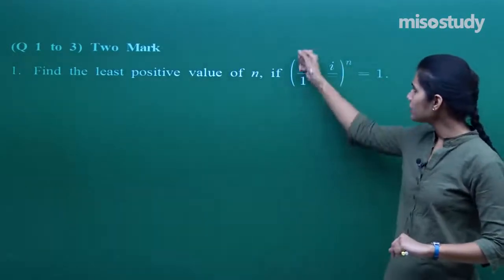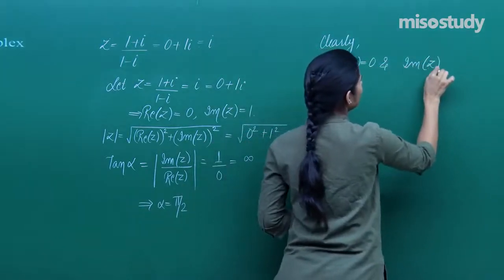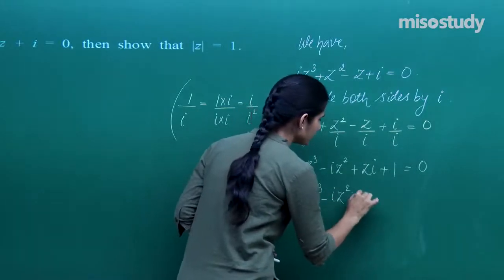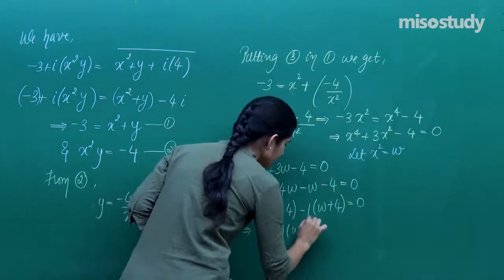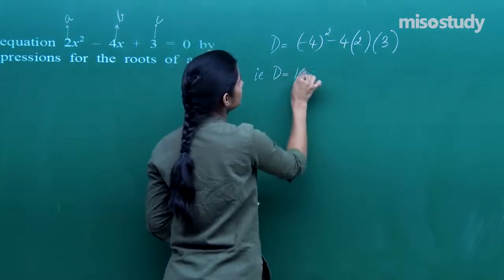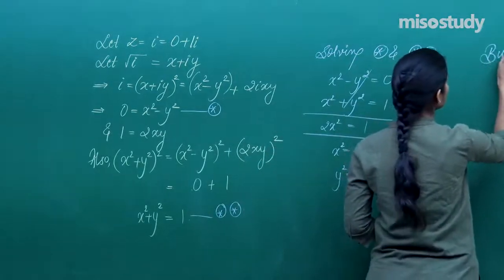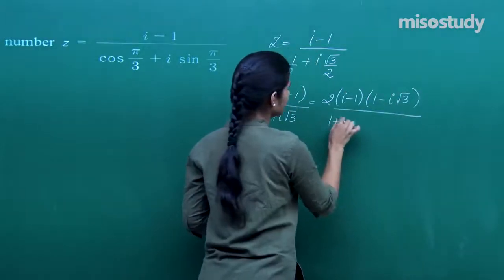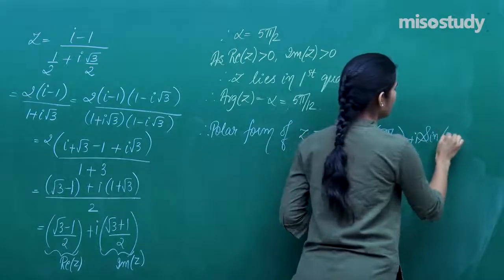CBSE 11&12th Mathematics | 05. Complex Number & Quadratic Equations | CBSE Pattern Question Exercise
▶ 05. Complex Number & Quadratic Equations

1. HD Video Lectures Designed by The Expert Faculties
2. Theory & Problem-solving Lectures of Full Syllabus
3. Chapter-wise Exam Pattern Question Exercise (Sample Question Papers)
4. Chapter-wise PDF e-Books
5. Chapter-wise Online Test
6. 24X7 Doubt Clearing
7. Hard Disk / Pen Drive / SD Card Courses (No Internet Required)
8. 24X7 Online Streaming Course
9. Lecture Download Support for Android and iOS